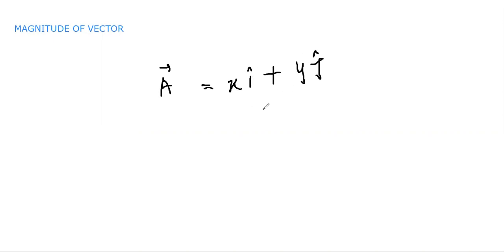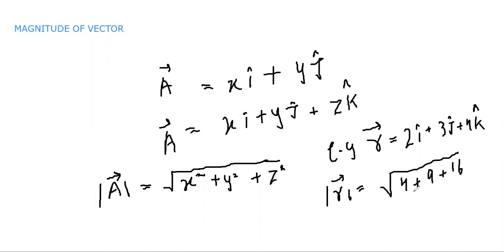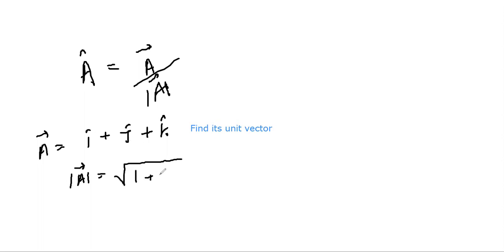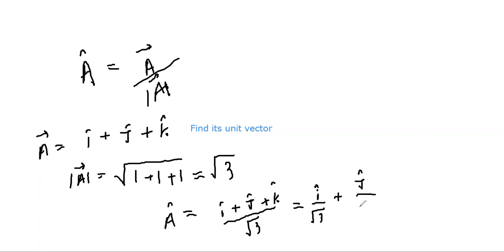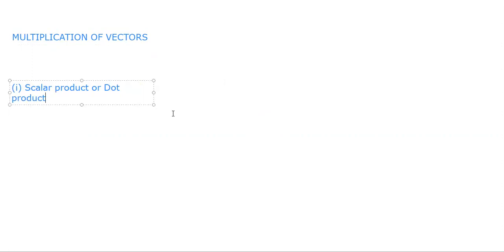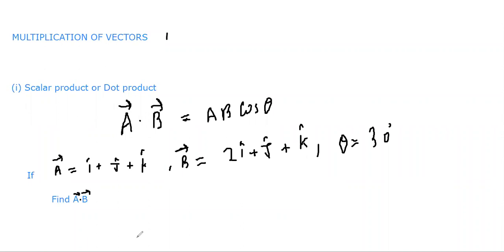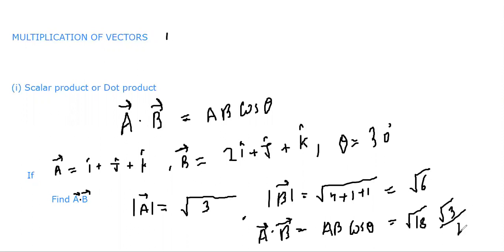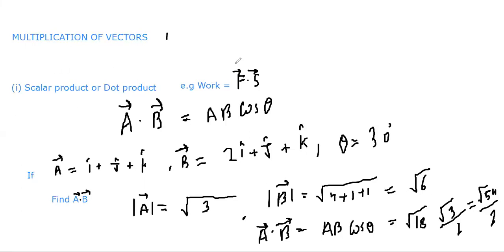CLASS XI - PHYSICS - CH 4 - TOPIC - MAGNITUDE OF VECTOR AND DOT PRODUCT